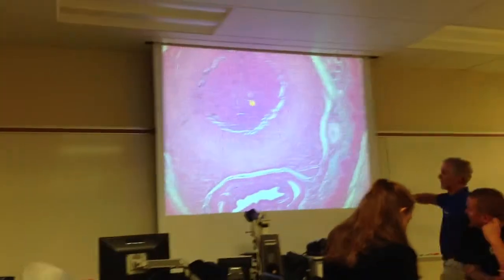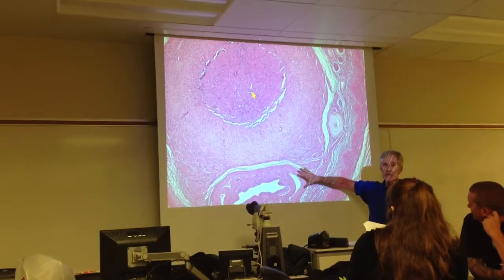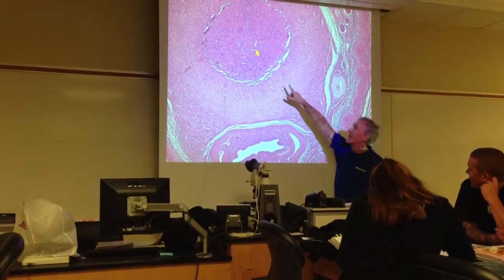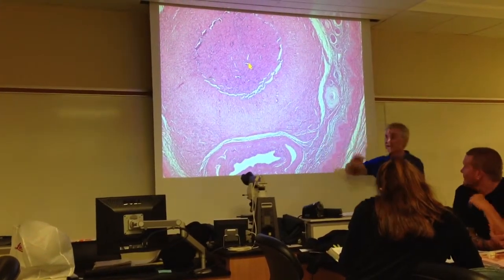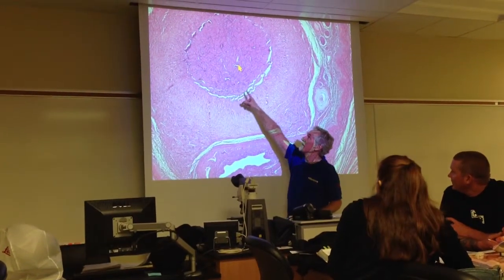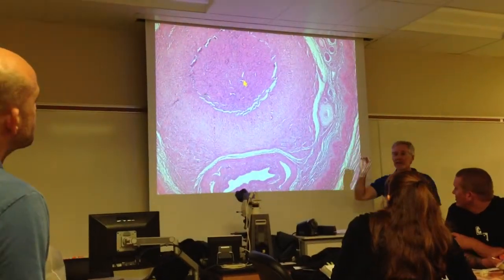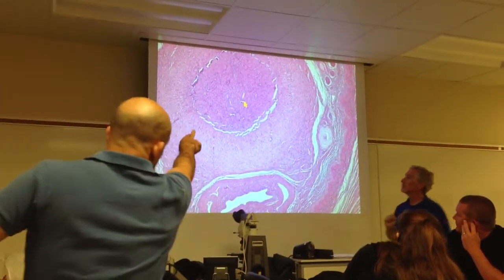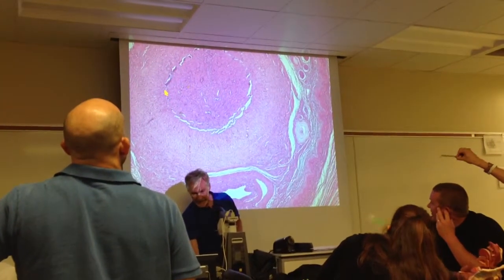Mammal Penis Cross- Section